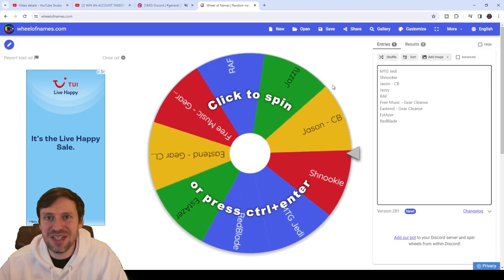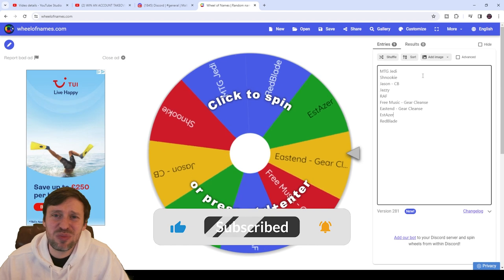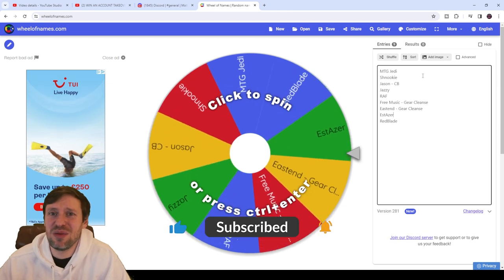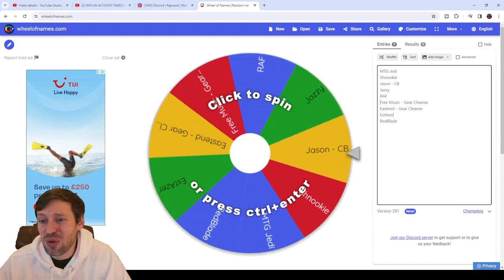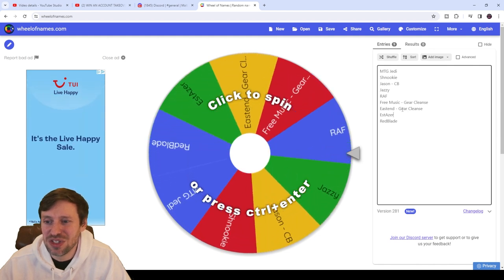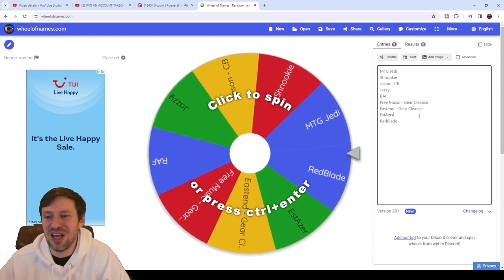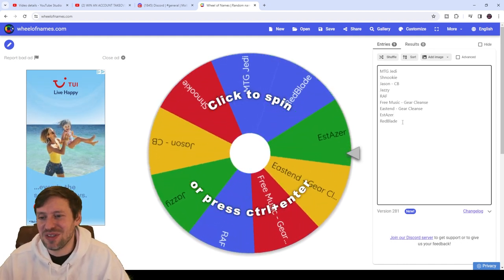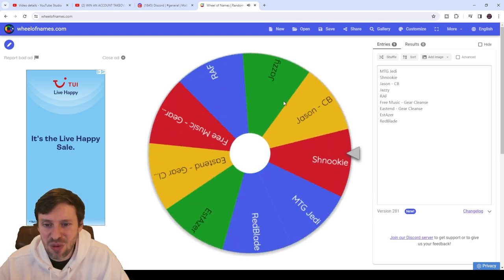Win of the account take over :Raid Shadow Legends: